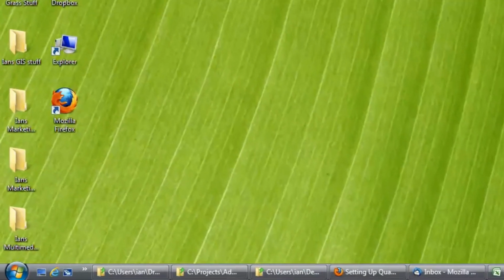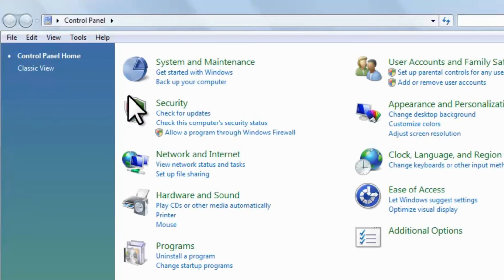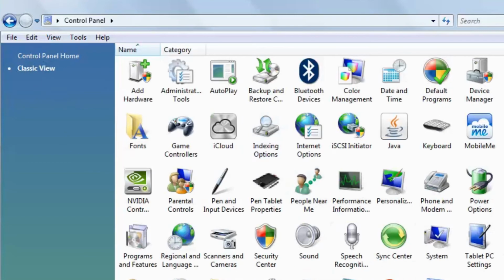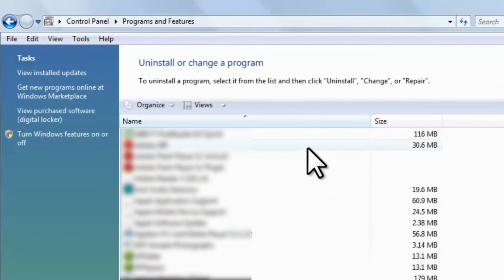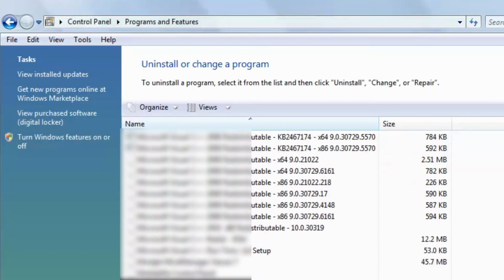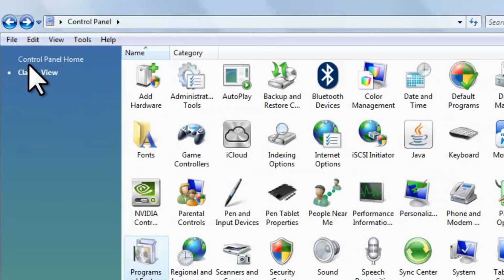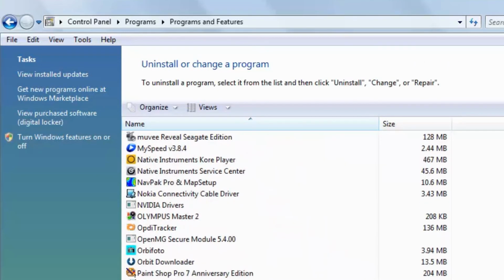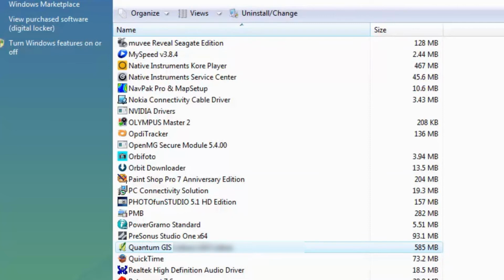QGIS Mapping Tutorial - How to uninstall QGIS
In this video you will learn: How to uninstall QGIS (if ever you need to)

There’s a whole bunch of reasons why you might want to uninstall QGIS. Any program can continually get in a tangle and sometimes the only solution is to uninstall and reinstall it. Here’s how you uninstall!

Hint: If your computer is an old-clunker, you’ll need to do your best to get every bit of performance out of it. So, be sure to defragment your hard disk before you reinstall QGIS.  See this article for a further explanation

(ustep2d)